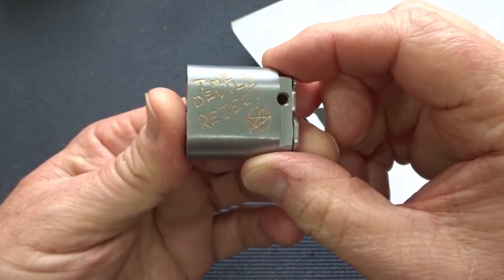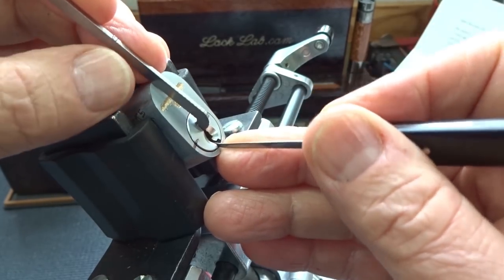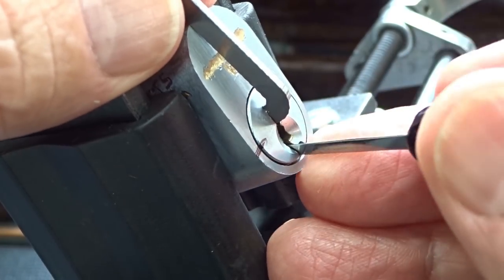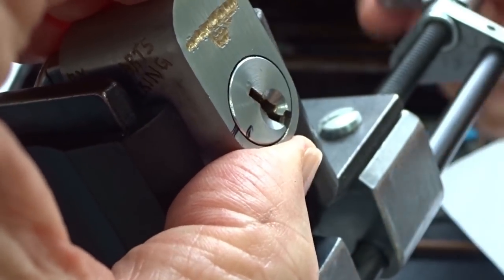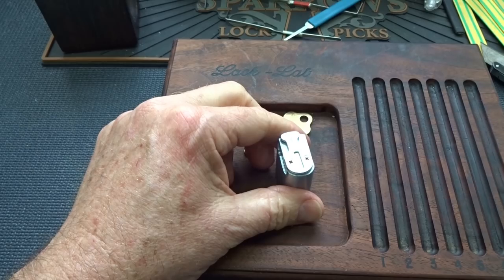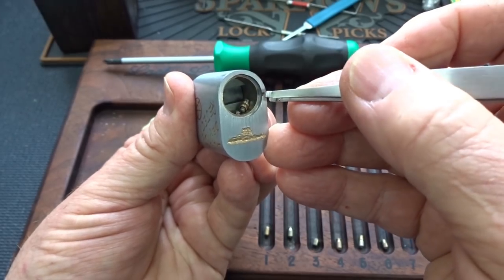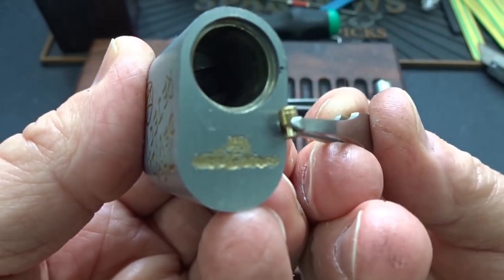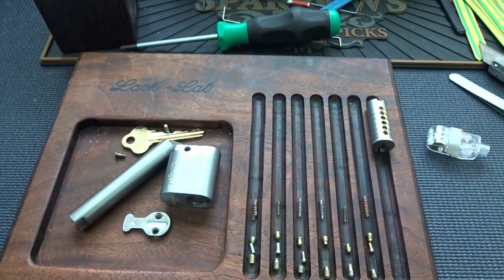(1263) Challenge: Dark Art's Intricate Pins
In this challenge lock we'll take a look at the intricate pins made by Dark Art.

Outro Music